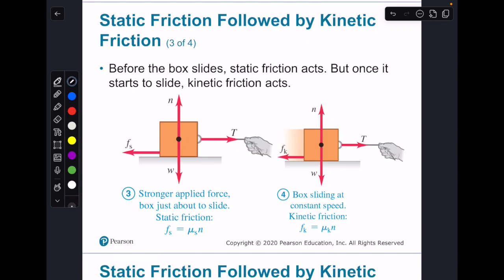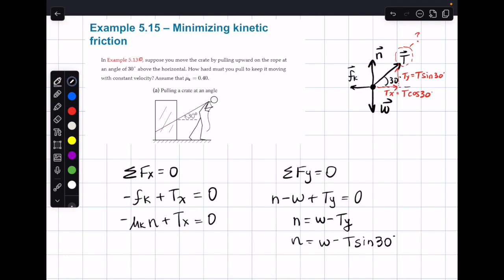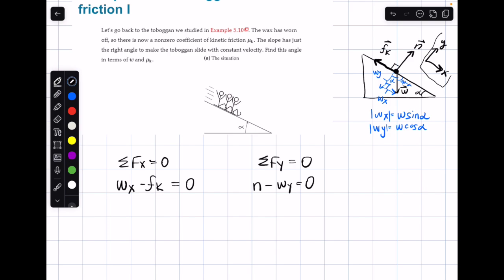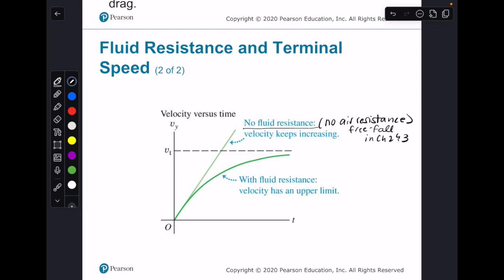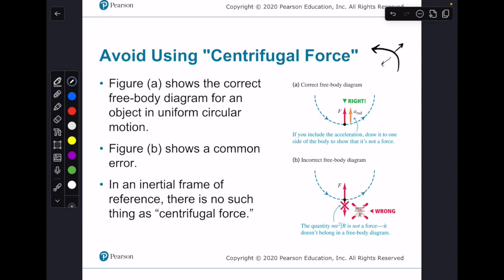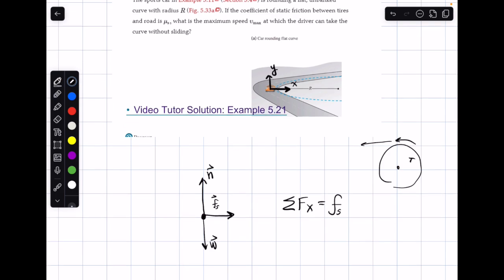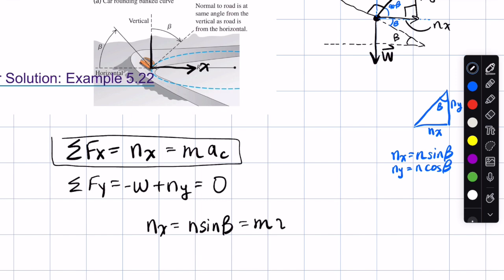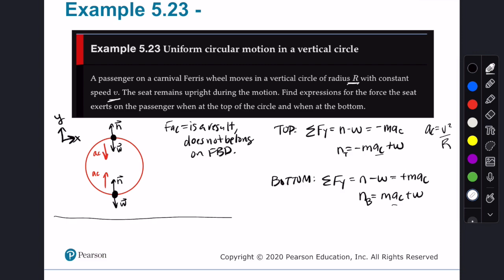PHHY2048 - Chapter 5 - Many Newton's Laws Examples